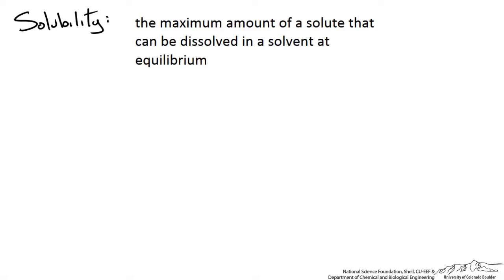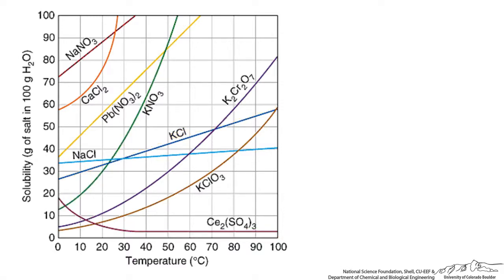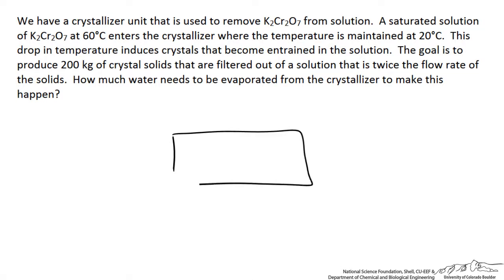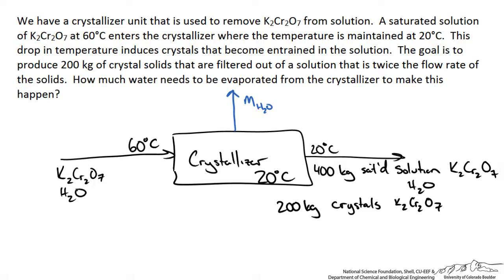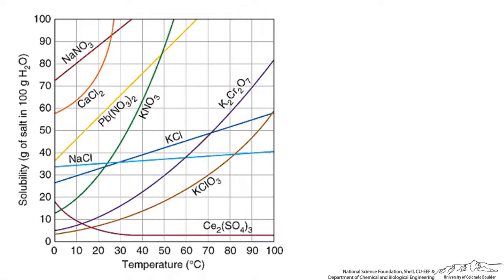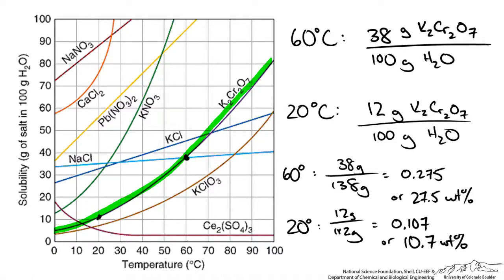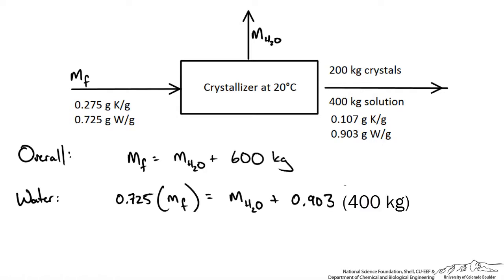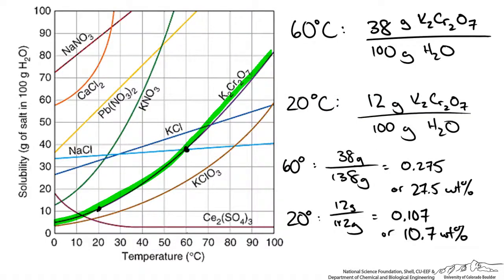Using Solubility Diagrams for Material Balances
Organized by textbook Uses a salt solubility diagram to determine concentrations of salt solute in water for a crystallizer material balance.  Made by faculty at the University of Colorado Boulder Department of Chemical and Biological Engineering.